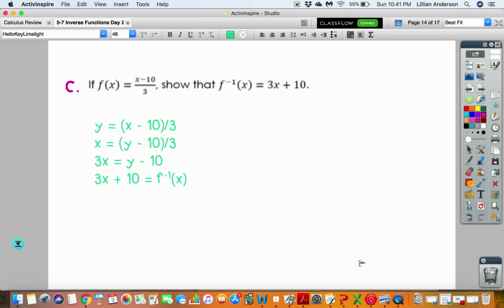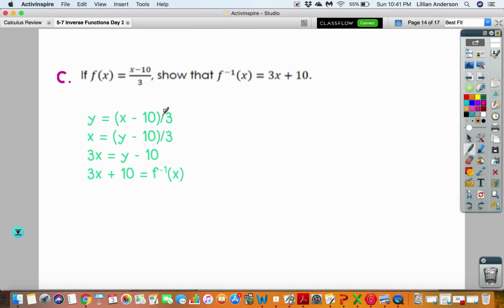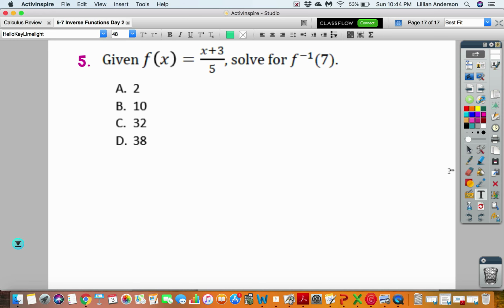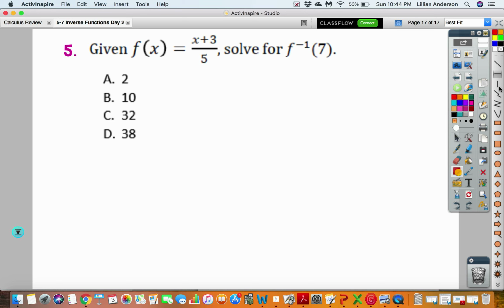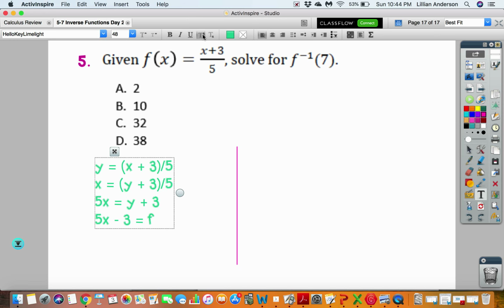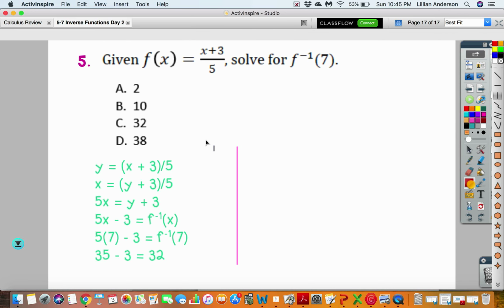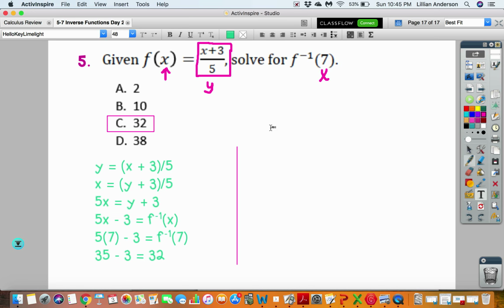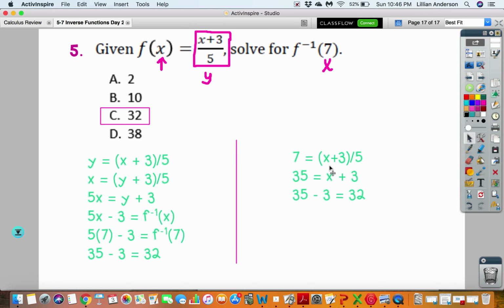5-7 Inverse Functions Practice Answers